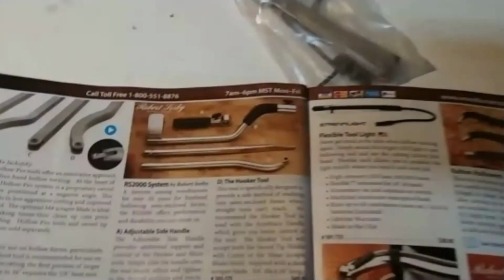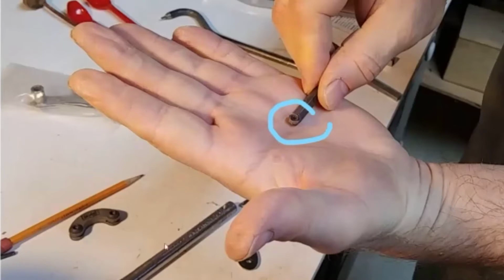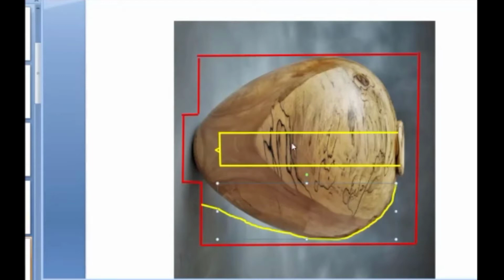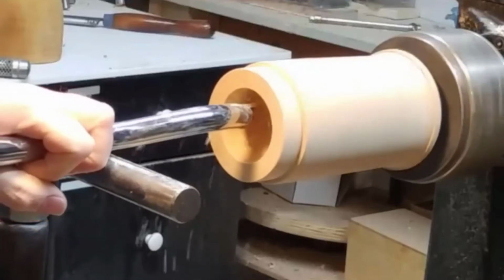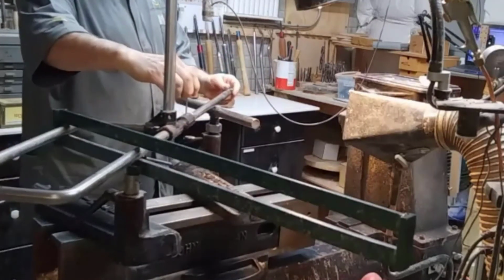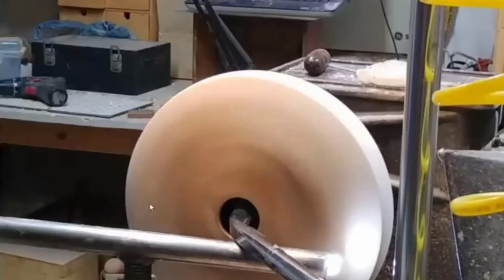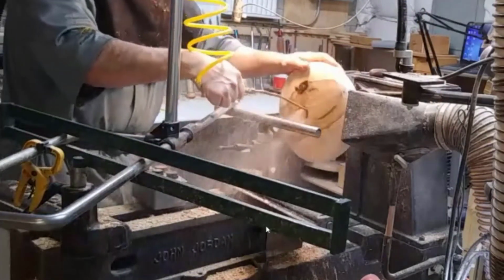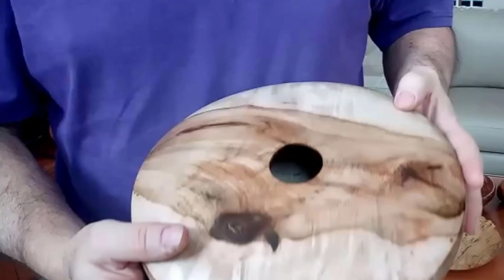Mike Nathal - Introduction to Hollowing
Mike Nathal goes over how to get started with hollowing with a discussion on tools and technique.